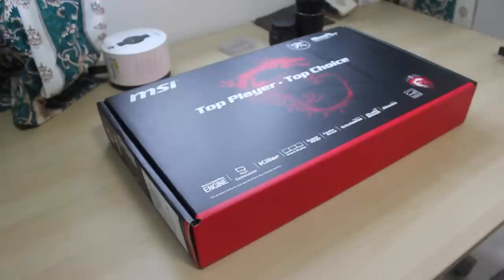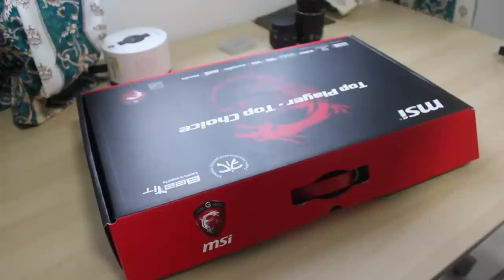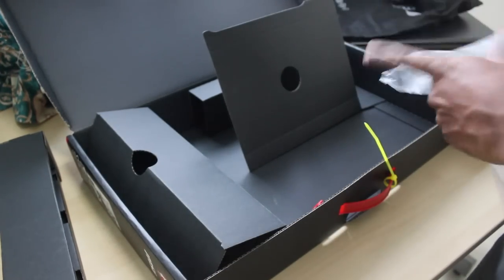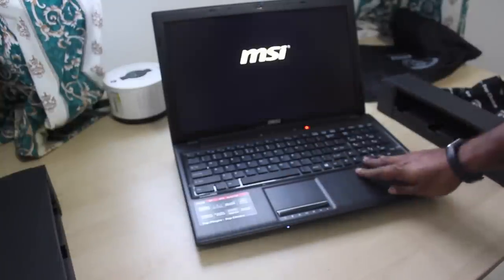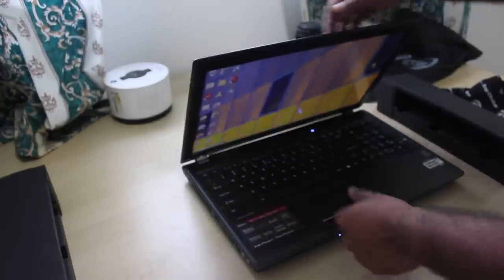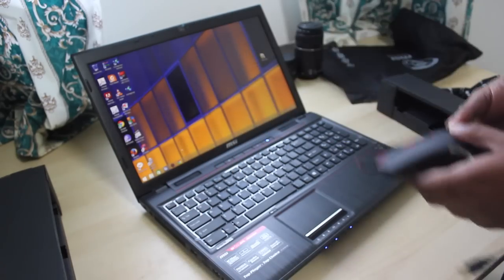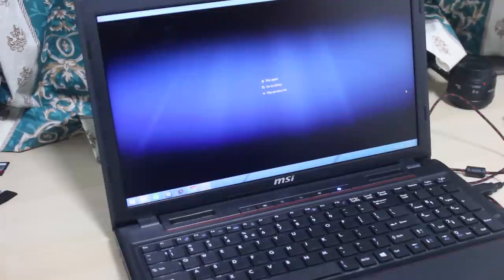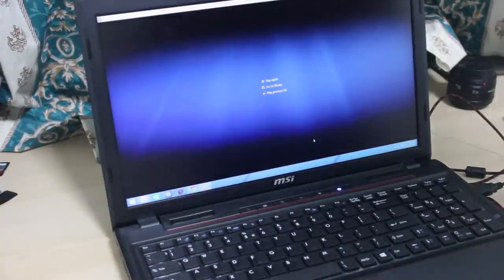MSI GE60 2PL Apache Gaming laptop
Hi folks , My next video is up and running - Full review of MSI GE60 2PL Apache gaming laptop.